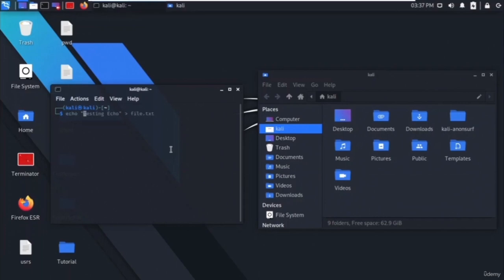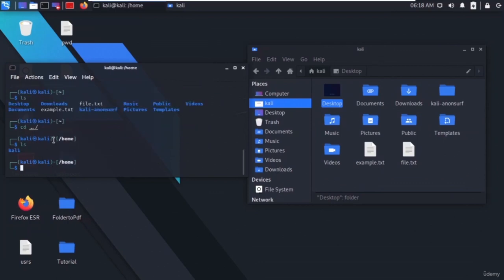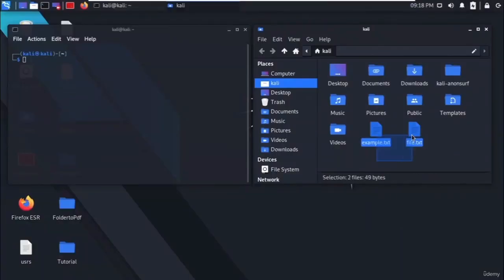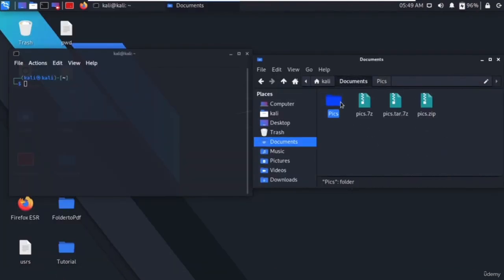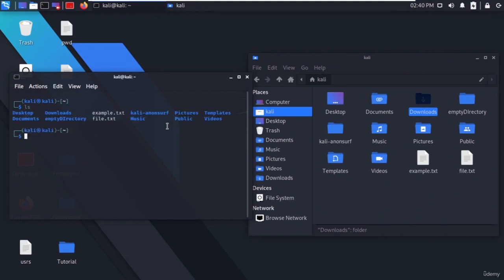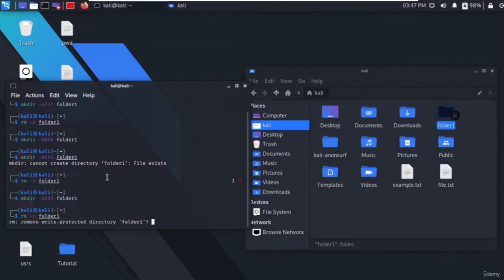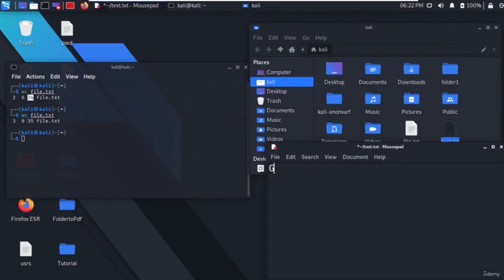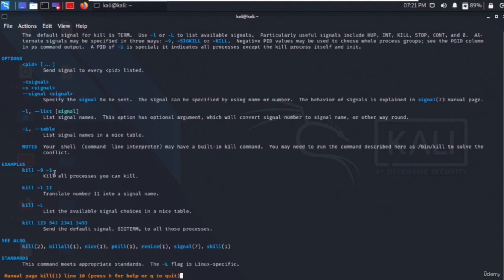Linux Commands Tutorial for Beginners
This tutorial teaches you the Linux command line. You will learn how to use the terminal, create and delete files, navigate directories and files and perform a variety of other tasks.
50 Essential Linux Commands for Everyday Use
Linux Command Line Basics: Everything You Need to Know

This course is designed for Linux users and novices. It is a beginners course. However, those who are comfortable with Linux might not learn anything new in this course.

You will learn the basics of using a Linux system, the essential skills you must have for your career. If you are Software Developer, Ethical Hacker or System Administrator you must know the basic Linux commands. This course helps you to learn fast and easy through the simple to understand, i will be explaining a lot of things in linux command line.

You will learn how to navigate the file system, how to search files on the system, how Linux file permissions work, how to run commands as system administrator, how to work with archives like zip and tar.gz in Linux and much more.